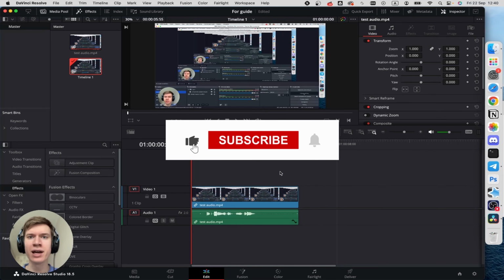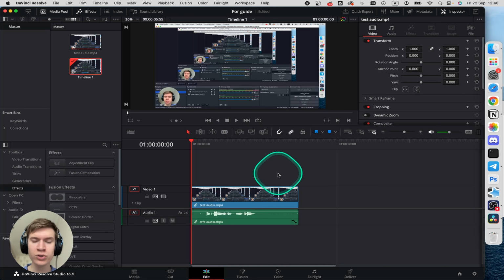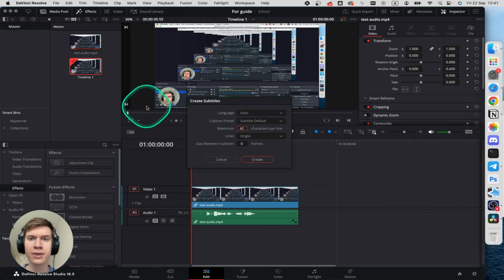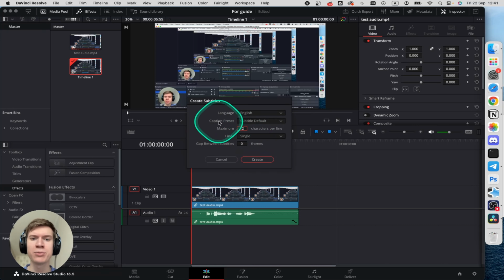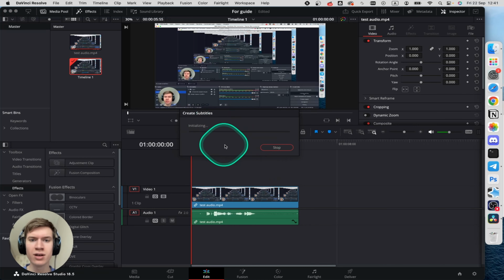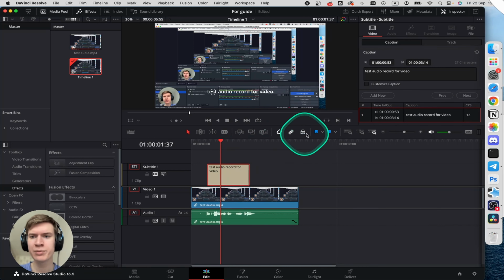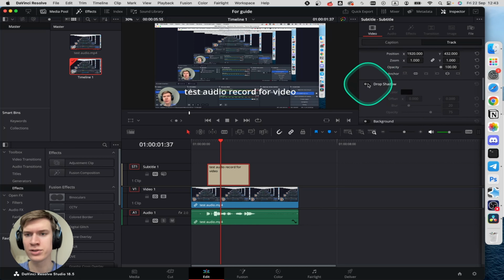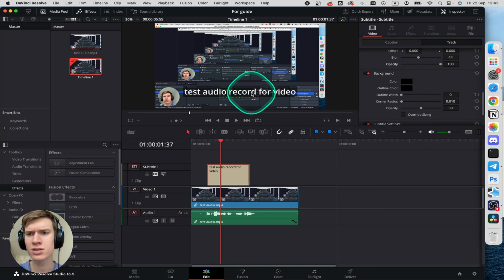How to Add Automatic Subtitles in DaVinchi Resolve | make auto subtitles guide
0:00 Intro
0:05 How to Add Automatic Subtitles in DaVinchi Resolve
1:10 End

In this short guide I'll show you how to make and add Automatic Subtitles in DaVinchi Resolve